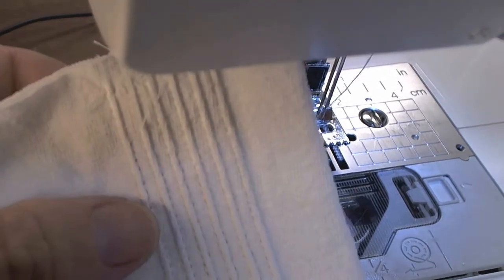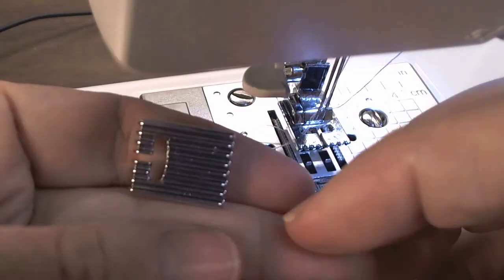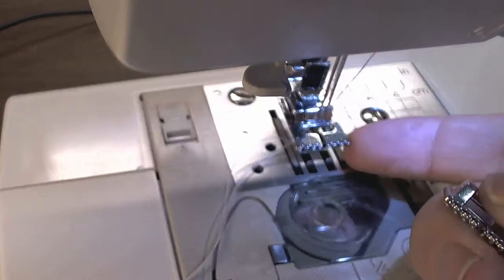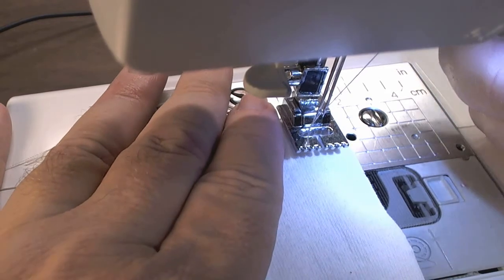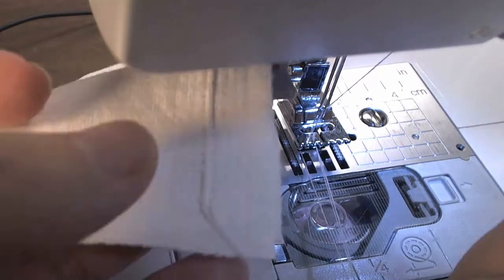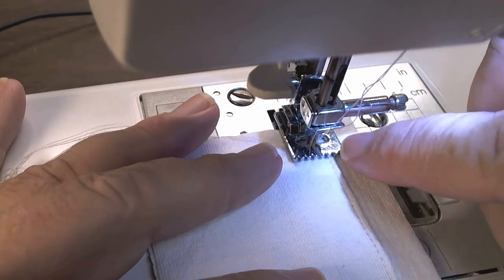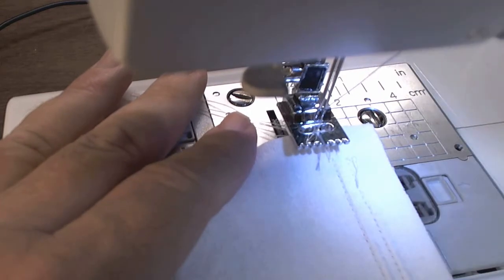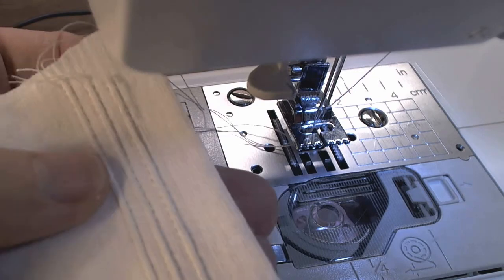Pintucking, basic 2mm twin needle, on a home sewing machine.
Pintucking is making very small pleat like multiple rows.  There are many ways to make them, is the twin needle with a home sewing method.

You will need a twin needle and a pintuck foot (you can try to do without foot, but extraordinarily difficult to get good looking results).

Pintucking with a twin needle can only be done on lightweight to very lightweight medium fabrics anything heavier will break the needles.

And you can use just about any type of fabric just the Pintucking will turn out much differently on each one.

On your sewing machine, you will have to up the needle thread tension usually to its highest setting. Mine was set at 9 on a scale of 1 to 9

You can use all-purpose poly cotton or just poly thread.

Put the twin needle in your sewing machine just like a regular needle.

How you put the two threads in your machine is different on each machine city need to check with your manual on how to do it.

You can either use one layer fabric or two layers of fabric on one layer fabric pentacle show up a little bit better little more defined of a ridge.

Do your first row, taking special care to either go directly parallel with the grain of the fabric or at 90° to it.

After your first row, put the fabric back in input that road directly under one of the channels of the pintuck foot, into an additional row and then repeat for as many roses you need.

You have to do all of your pintucking before you cut your pattern because it will cause the fabric to shorten.

Here is a playlists on my YouTube channel, Mr. Needle Breaker for all the videos having to do with twin needles or double needle :